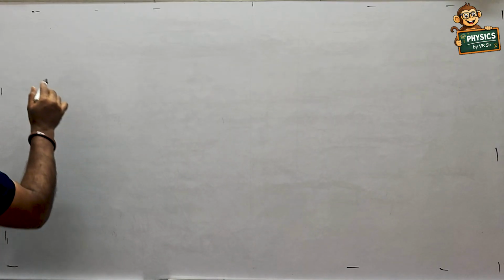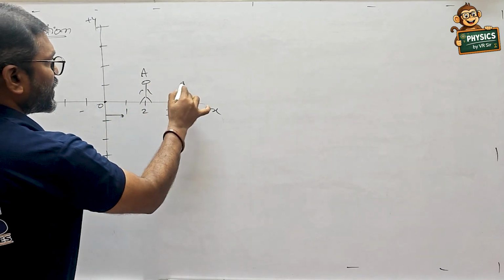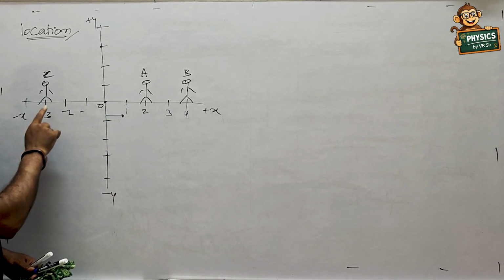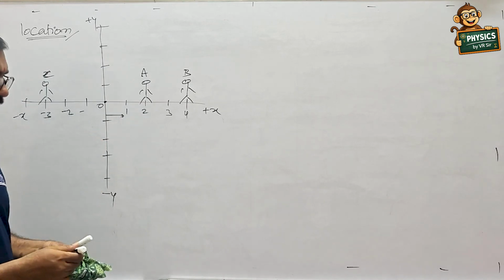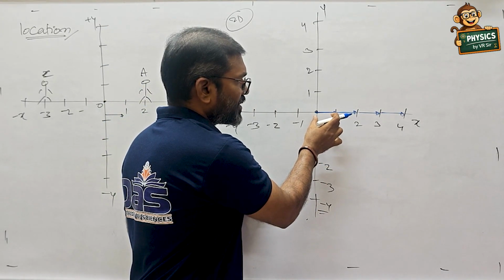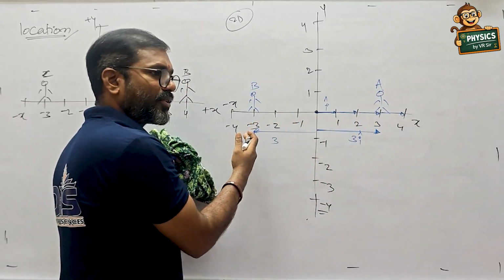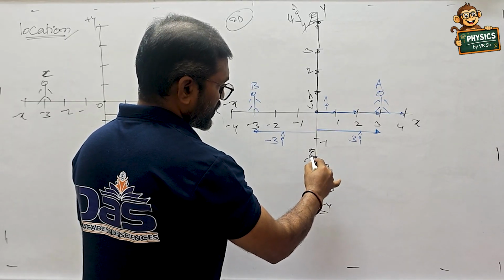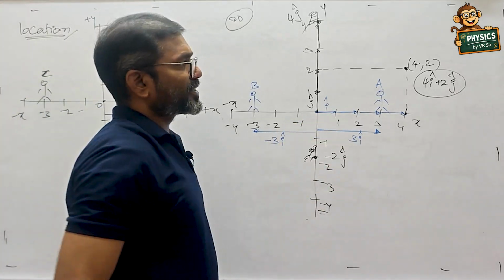kinematics part-2 | JEE PHYSICS | DAS ACADEMY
🚀 **Kinematics Part 2 | Position, Location & Coordinate System | JEE & NEET Physics**

Welcome to **Lecture 2** of the **Complete Kinematics Series** by **Das Academy of Sciences**.

In this lecture, you'll build a strong foundation by understanding the concepts of **position**, **location**, **origin**, **coordinate system**, **positive and negative X-axis**, and the **introduction to the position vector**. These are fundamental concepts required for solving Kinematics problems in **JEE Main, JEE Advanced, NEET, EAMCET, and Class 11 Physics**.

### 📚 Topics Covered:

✅ Coordinate System
✅ Origin (Reference Point)
✅ Position & Location
✅ Positive and Negative X-axis
✅ Representation of Position
✅ Unit Length on X-axis
✅ Introduction to Position Vector

🎯 **Perfect For:**

* NEET Aspirants
* Class 11 & Class 12 Students
* Foundation Students

✔ Concept-Based Teaching
✔ IITian & Expert Faculty
✔ JEE & NEET Focused Preparation
✔ Daily Physics Lectures
✔ Complete Chapter-wise Courses

Near Birla Guest House, Opp. Sri Lakshmi Kalyana Mandapam,
Krishna Reddy Nagar, B Camp,
Kurnool, Andhra Pradesh – 518002

Master IIT JEE Physics concepts with this clear walkthrough. Learn how to accurately determine location in physics problems.

This video provides a focused explanation designed for students studying for the IIT JEE and NEET exams. Whether you are building your core Physics foundation or reviewing specific mechanics, this lesson breaks down the steps needed to solve location-based problems effectively.

By following this approach to Physics problem solving, you can improve your accuracy on exam day. We simplify complex ideas into manageable steps so you can strengthen your grasp of the material.